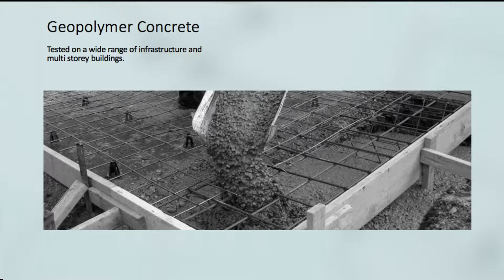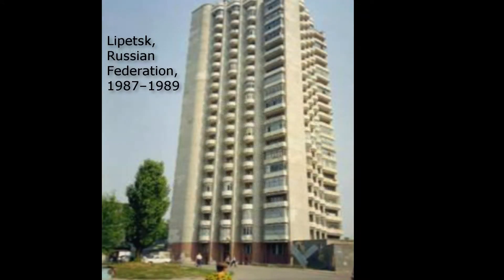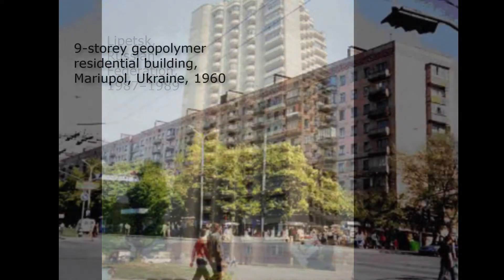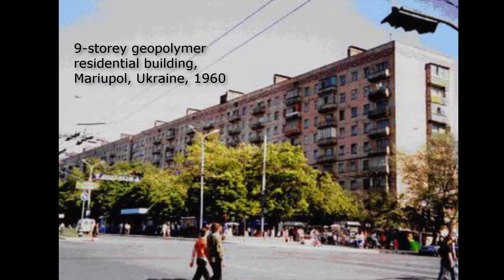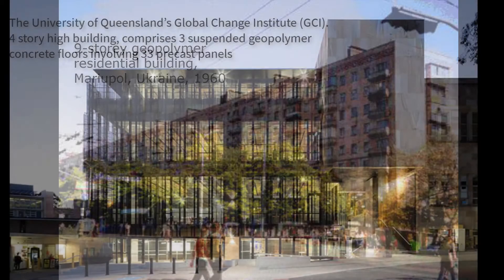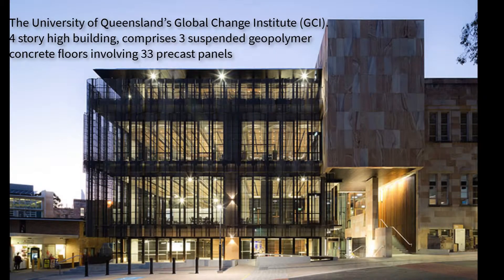Opportunities for Geopolymer Concrete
Geopolymer Concrete has been tried and tested in a wide range of applications including major infrastructure and multi-storey buildings. It hardens in the same time as traditional concrete, and provides equivalent durability and strength.